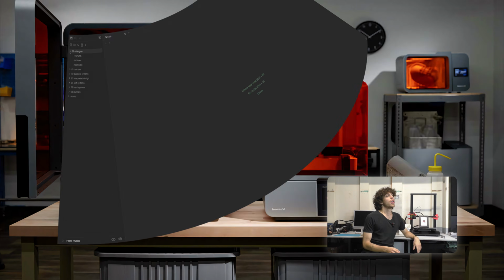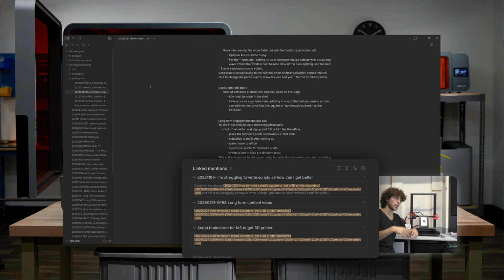How to make a media system that makes work easier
This video is about making a system to make content by making content using the system.
Ads are everywhere and everything feels like an ad.
In response to ad fatigue, we've structured our marketing strategy to be more personal and insightful so our audience can feel part of the process in what we create.
We've created a tutorial on how to structure media production and post production to reduce overall  workload and friction, whilst being able to maintain a consistency in story telling.